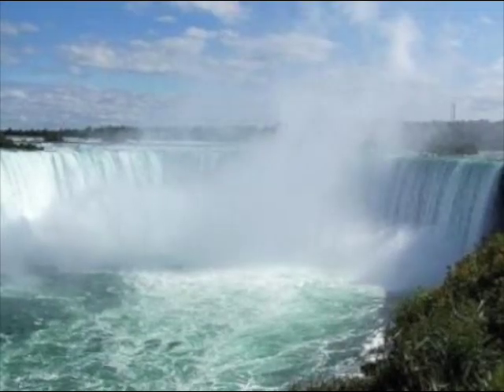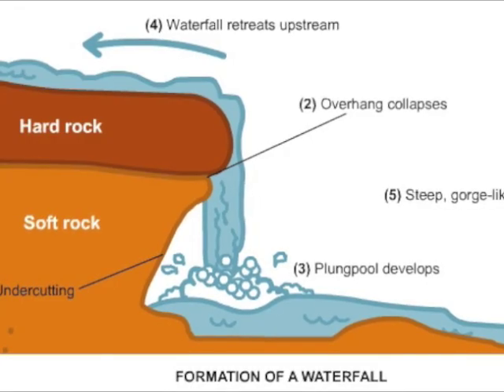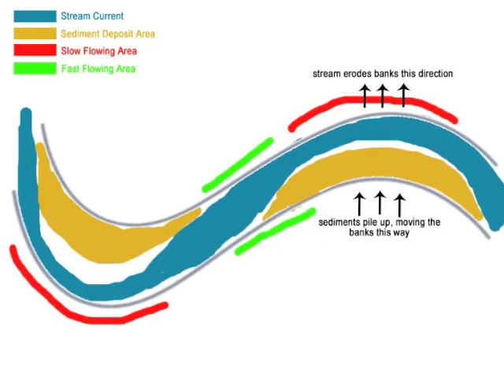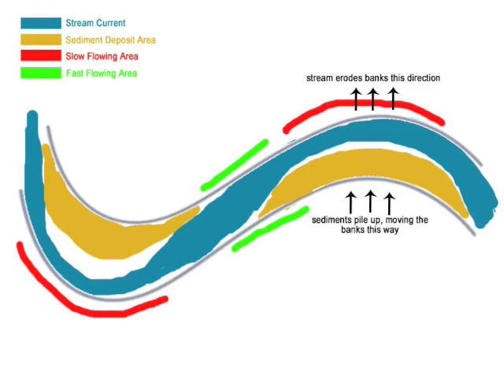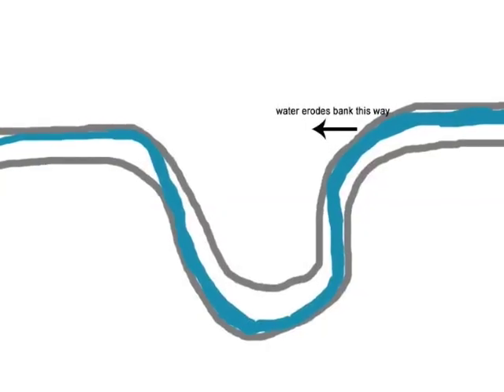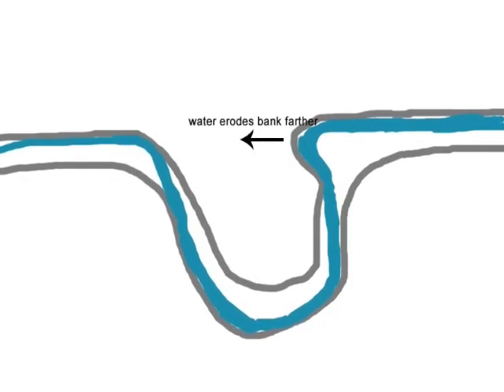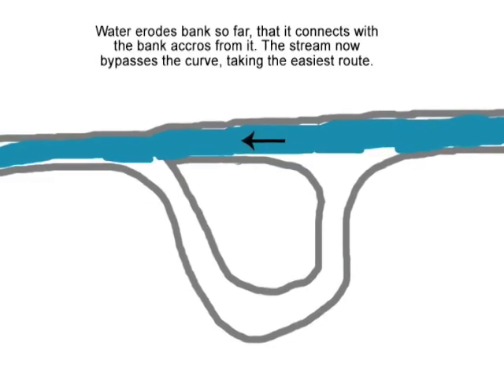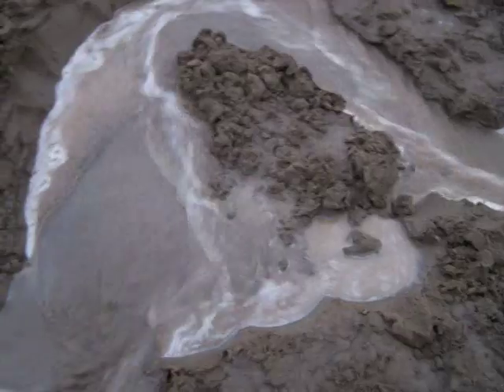Stream Table Science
Science project on meandering rivers, sedimentary deposits and water erosion.